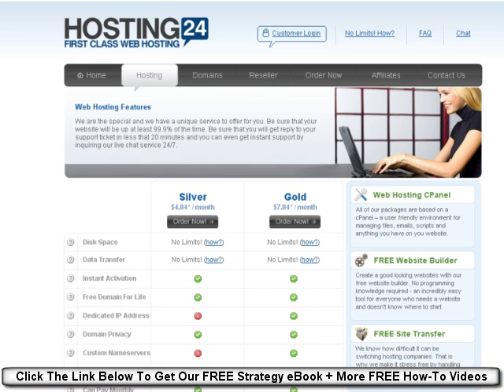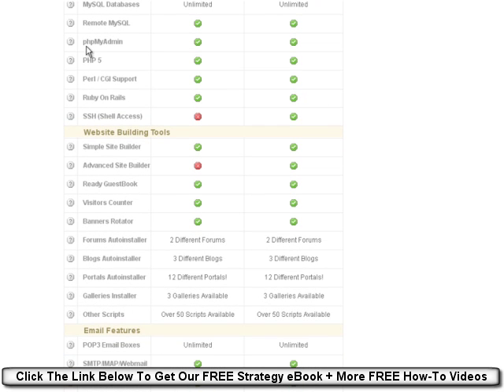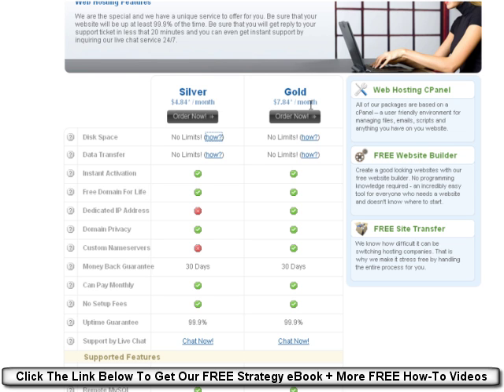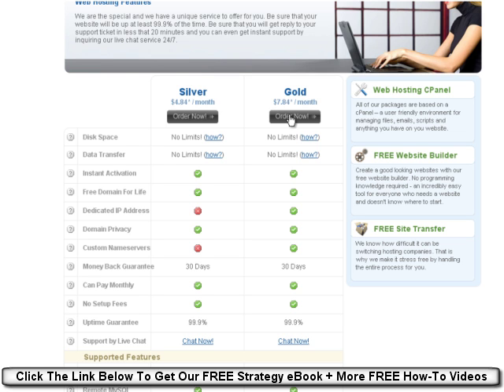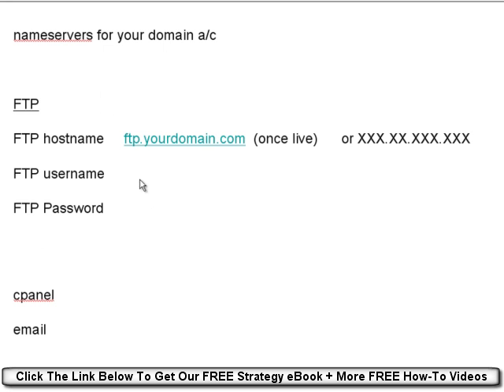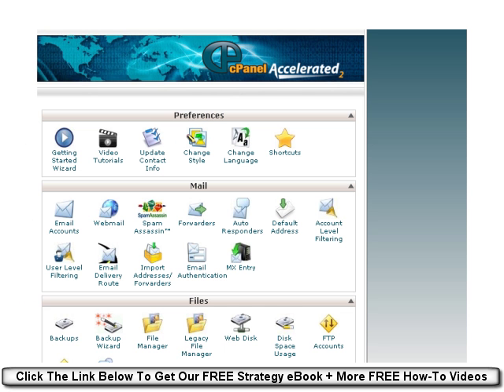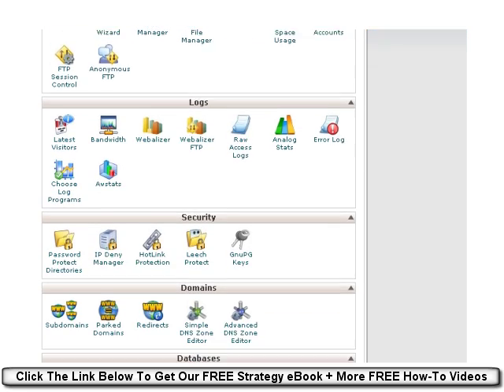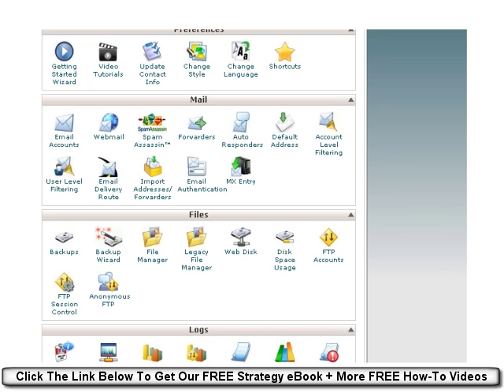How To - Publishing Your Website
This website hosting tutorial covers getting a website hosting account and putting your website online. We also look at the cpanel. Plus how to earn from a website with a money making internet business strategy.

Click on the link above to get our FREE internet business strategy eBook right now.

You'll also get access to more FREE video tutorials, plus all our FREE internet marketing articles.

The "Power Of Free" business strategy shows you step by step how easy it is to quickly build and market a website for FREE. and obtain great products at NO COST to sell for big profits.

See just how easy it is to generate a new monthly income for yourself